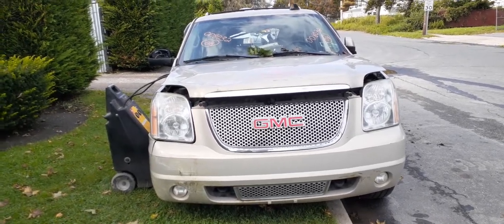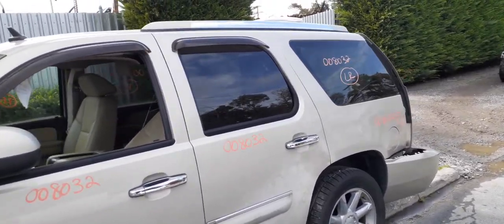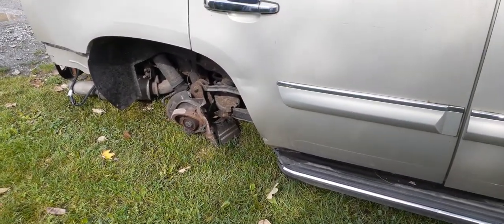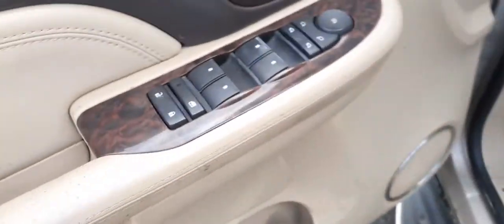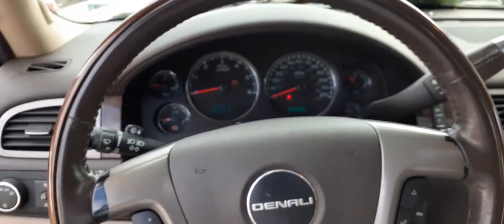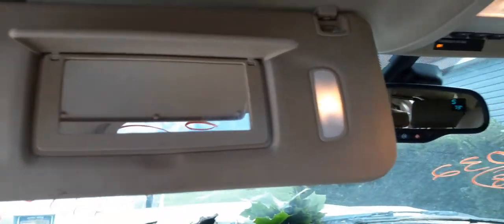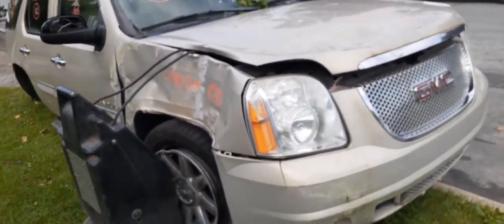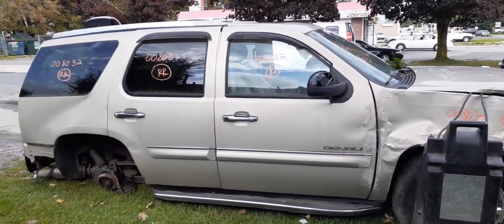We are Parting out this 2008 GMC Denali 6.2 Awd auto Stock 8032 At All American Auto Wreckers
This Denali was been hit down right side . Great running 6.2 Automatic AWD . transmission in in great shape along with the transfer case.. Both drive shafts are good and front axles.. We only have 2 20 inch chrome wheels but each have a lil oxy on them. The denali is loaded with a lot of opinions. this GMC Denali has a Interior Trim Code of 394 Cashmere and the Exterior Paint code is-51U-Gold.  This Denali was 3 row seating with heat and 2nd row power folding seats. All are working and do have mold spots on them. The front seats are no good but do have working tracks 6 way with power recline and drivers side memory. Also this gmc has power fold mirrors with heat-signal.